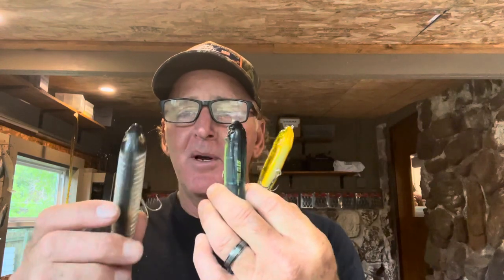The 3 Best Walking Topwater Lures And Secrets To Using Them…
Randy shows everybody his 3 favorite walking topwater lures and gives tips and advice on how to fish them correctly…￼walkingtopwaters